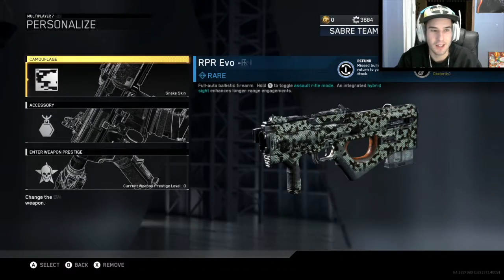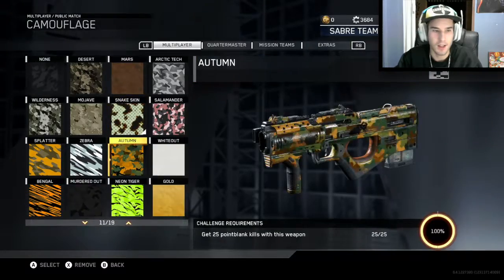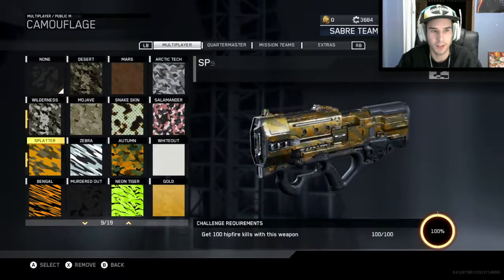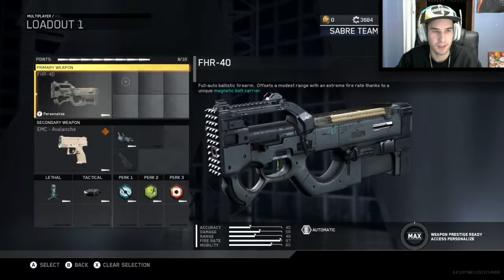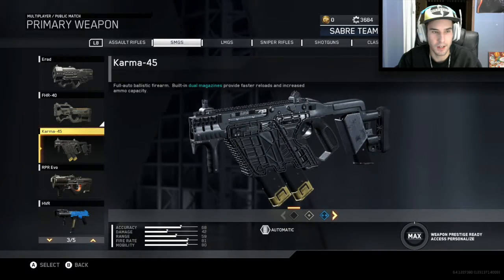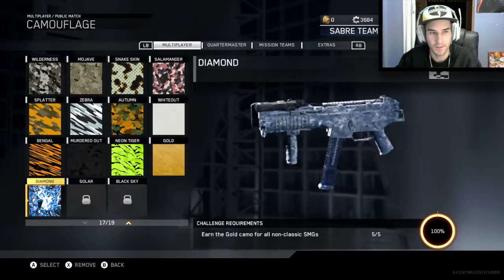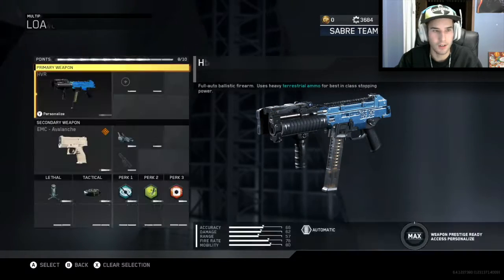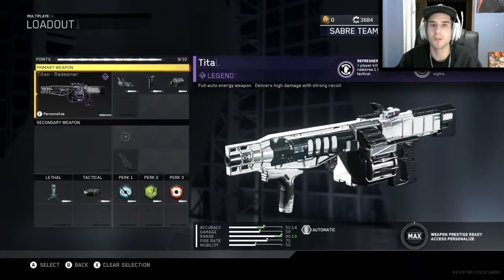Road To Black Sky! (Ep.14) | DIAMOND SMG's / Gold RPR Evo! | Infinite Warfare (14/35)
Let me know what kind of videos you want to see from me!